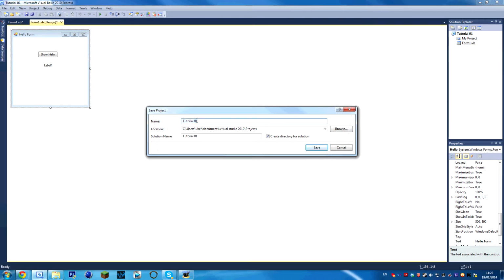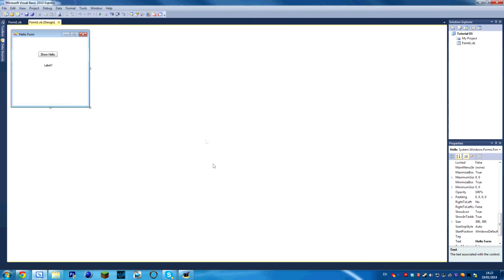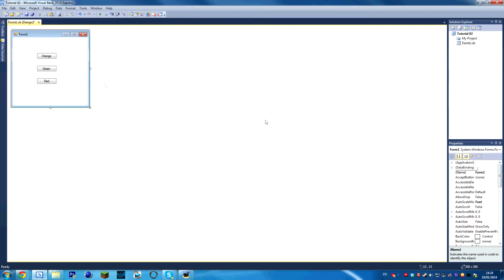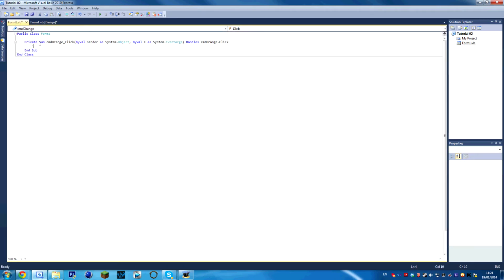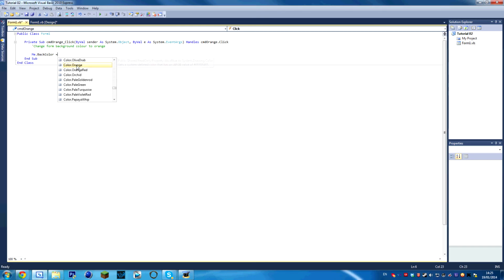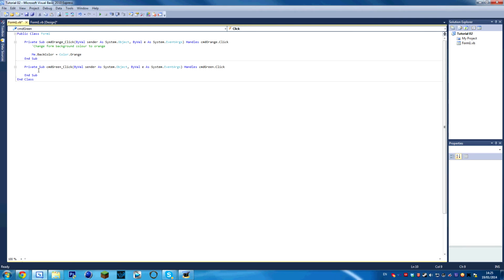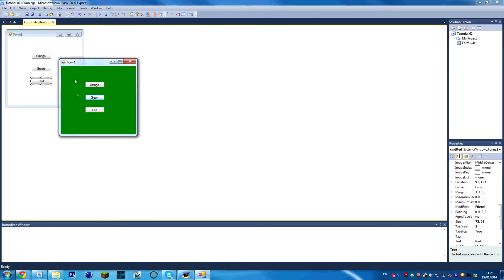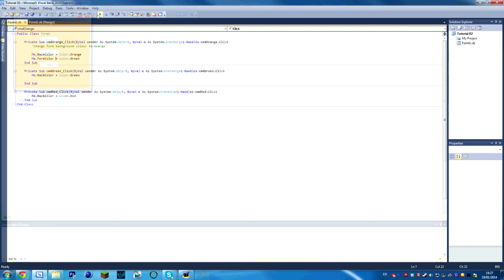VB Programming Tutorial 02 - Changing Some Colour Settings Of Our Form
Welcome to a new series where I will teach you how to change some settings of a form in VB. In this tutorial we cover the basics of forms, changing the colours.